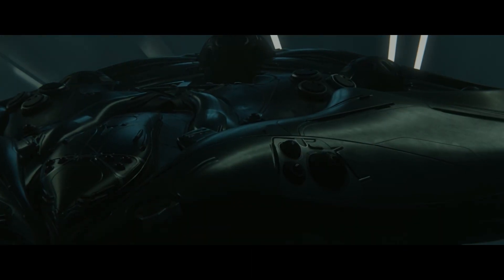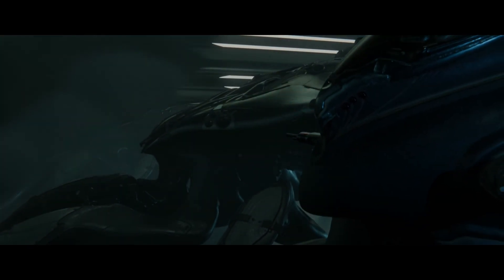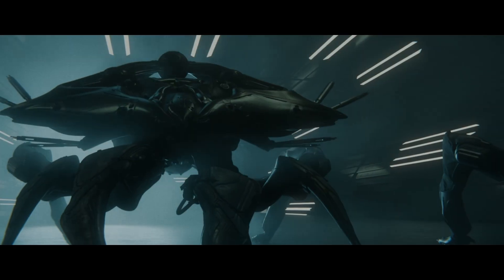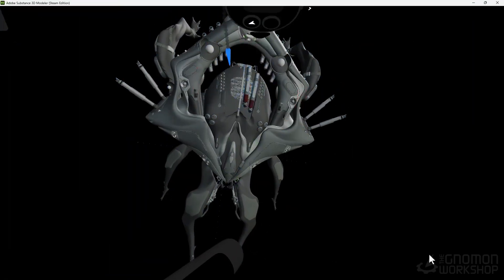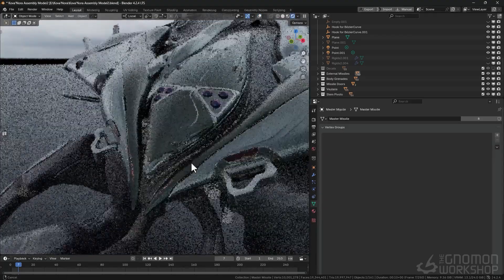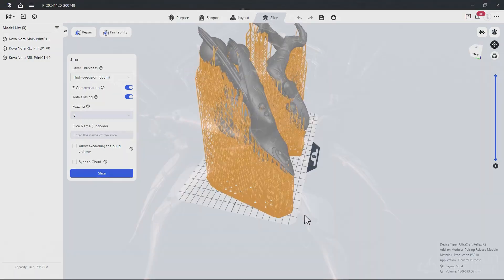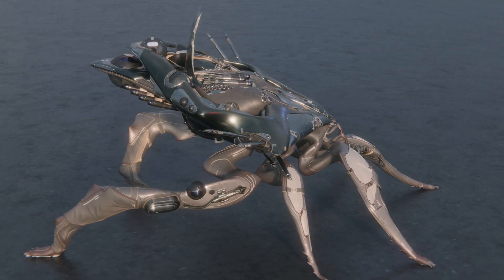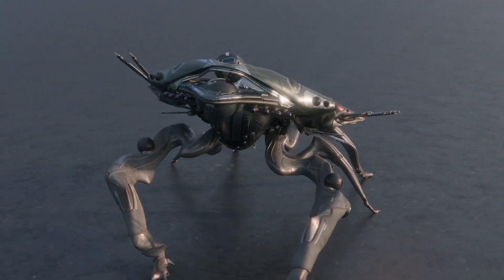Hard-Surface 3D/VR Mech Design with Corey Gooch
This workshop guides artists through designing and sculpting a conceptual mech in VR using Adobe Substance 3D Modeler, and uses ZBrush to fine-tune the model

Substance 3D Modeler, ZBrush & Blender Workflow

This workshop guides artists through the process of designing and sculpting a conceptual mech in VR using Adobe Substance 3D Modeler. ZBrush is used to fine-tune the model’s details, and the final presentation is taken care of in Blender.

Over the course of 7 hours, Corey Gooch, Visual Development Artist and 3D Specialist
at Studio ARTILUS, discusses the fundamentals of sculpting in Substance 3D Modeler and walks through a series of videos detailing the creation of a carefully crafted autonomous mech. Beginner and intermediate-level artists will have the opportunity to learn Corey’s professional approach to reference collection and integration into Substance 3D Modeler. They will also explore all of the basics of its VR sculpting tools and discover detailed explanations of tools and techniques for achieving organic and mechanical forms. Corey also offers strategies for placing key design features and balancing functionality with form.

Moving into ZBrush, Corey demonstrates how to optimize the deforming components for rigging and texturing, and achieve the finer details that cannot (yet) be achieved in VR alone. Techniques for preparing your mech for animation, posing, and 3D printing considerations are also covered. In the final portion of the workshop, Corey jumps into Blender to provide a cursory and high-level overview of rigging, texturing, animating, and how to prepare models for 3D printing.

Throughout the workshop, Corey shares the thought processes behind why he designs the way he does and how his chosen tools work together to achieve his vision. Artists will gain helpful insight into Corey’s decision-making process, which focuses on functionality and effective problem-solving during a creative workflow. By completing this workshop, artists will have a solid grasp of at least 80 percent of the tools in Substance 3D Modeler and have sound insights into how to sculpt, refine, and bring their concepts to life using ZBrush and Blender.

Corey has provided his .smod raw sculpt file and ZBrush .cfg file as a downloadable resource with this workshop.

CHAPTERS:
Introduction
Overview of the Tools & Software Used
Research & Using PureRef
Overview of Substance 3D Modeler
Substance 3D Modeler VR Tutorial
VR Sculpt Session: Paint Tool
VR Sculpt Session: Concept Sculpt
VR Sculpt Session: Mid-Level Details
VR Sculpt Session: Final Details Pass
VR Sculpt Session: Export to ZBrush
ZBrush: Detailing & Rough Optimization
Overview of Blender Preparation & Presentation Files